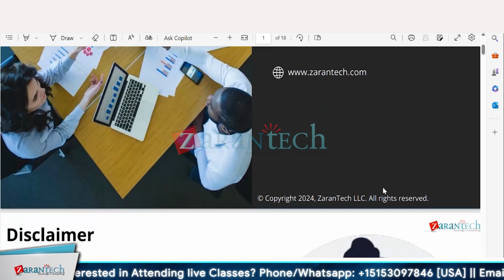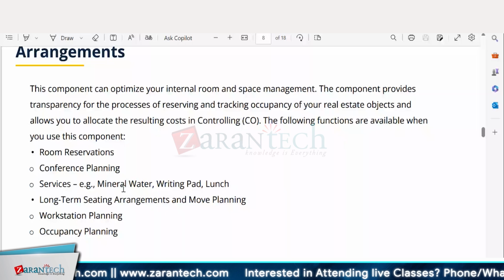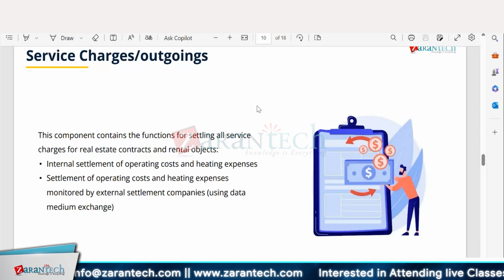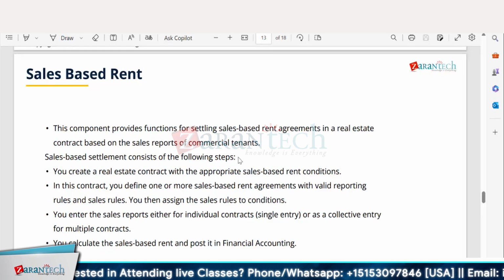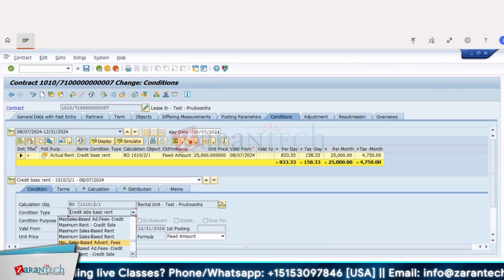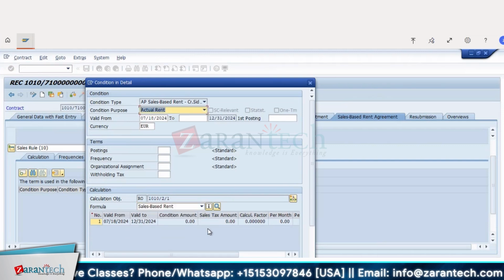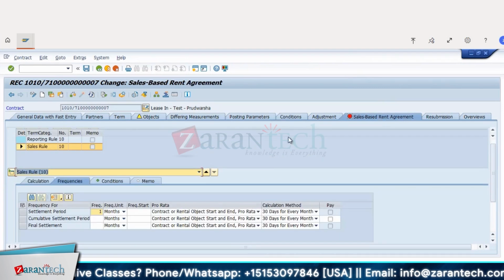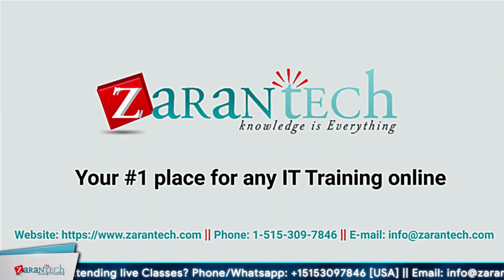Land Use Management in SAP RE-FX | ZaranTech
In this video on 'Land Use Management in SAP RE-FX,' we are going to explore how to manage land use and related real estate activities using the SAP Flexible Real Estate Management module.

👉 Assessments
👉 Lab Documents
👉 eBooks
👉 Certification Guides
👉 Configuration Docs
👉 Cheat Sheet